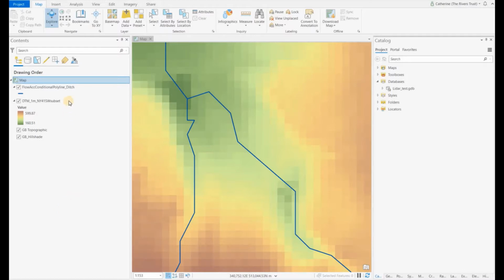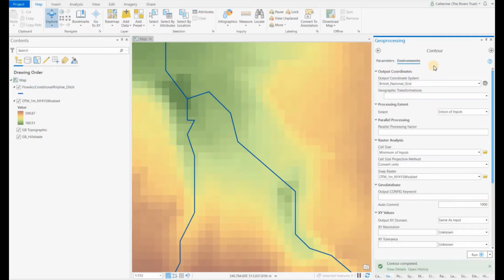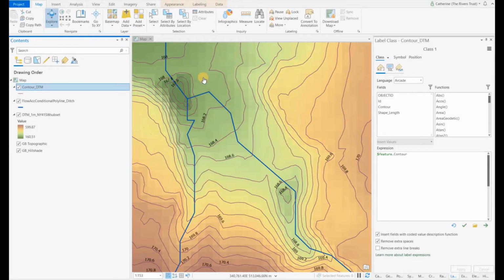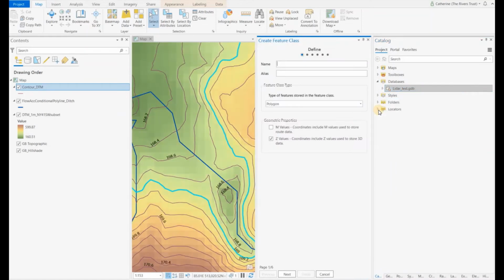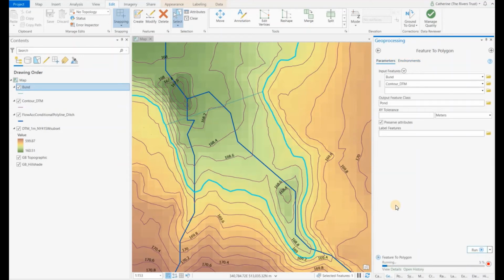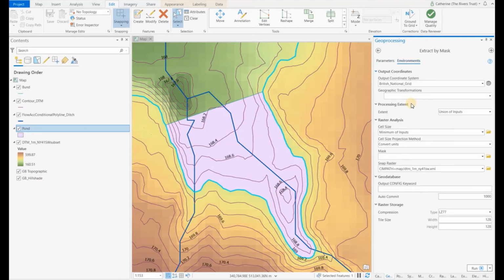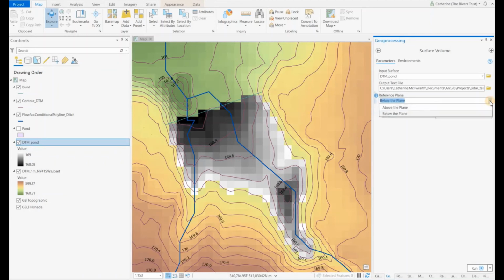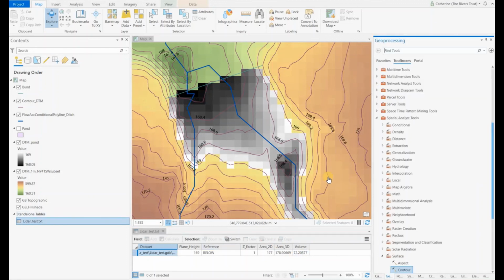Estimating pond storage volumes using contours